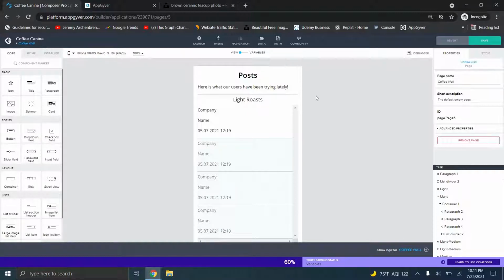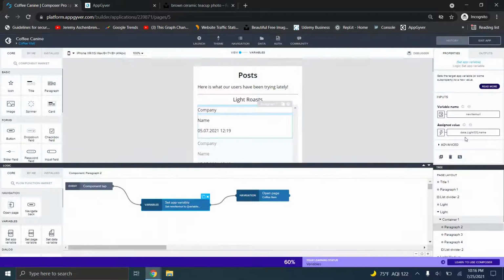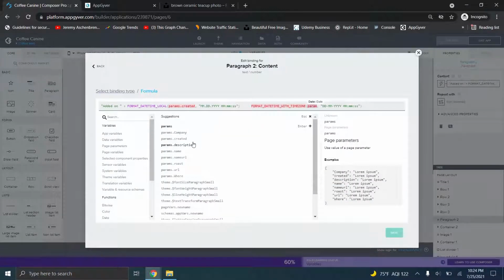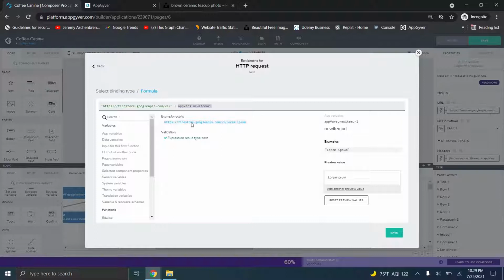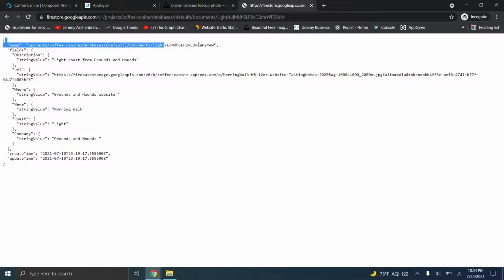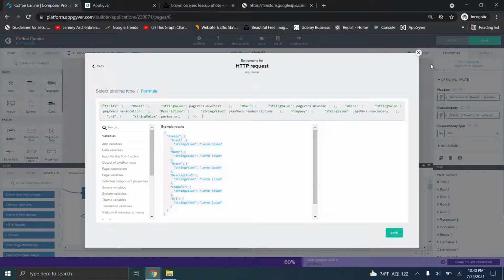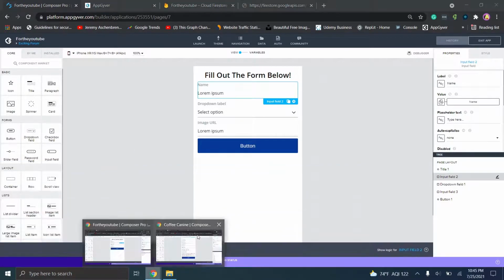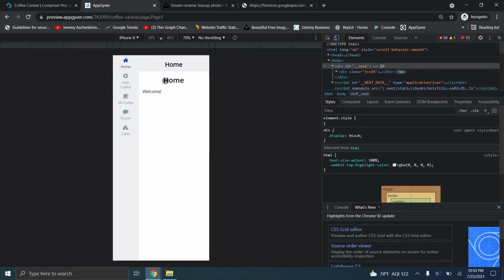How To Make A Social Or Sharing App For Free - Finalizing The App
In this video I will cover the basics of how to use Appgyver to create a basic social media or sharing app. This is the next video of the series where I will cover how to finalize the app including making a more complex forum series and enable update functionality. This video walks through creating an app for free using Appgyver for the mobile application and Firebase to handle the database storage and user authentication for the log in page. This video covers finalizing the sign in page.

Again the log in page does not require users to authenticate their emails to log in or share information, check out the resource below to learn more about securing endpoints and working with Firebase security rules.